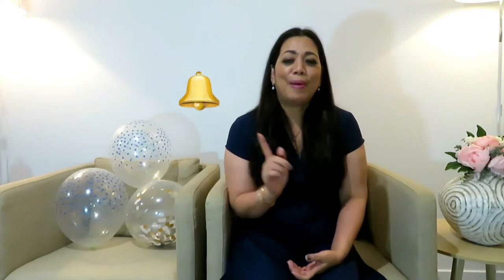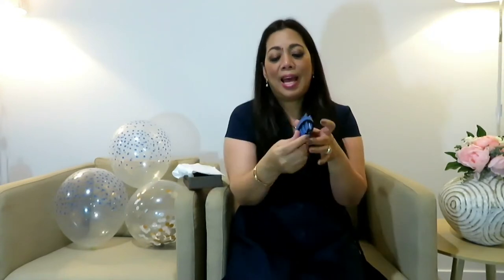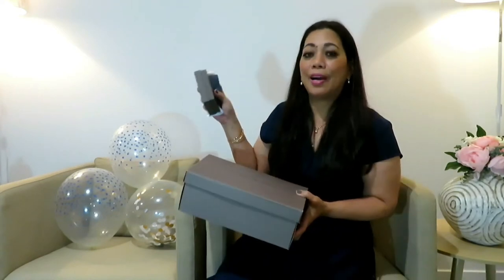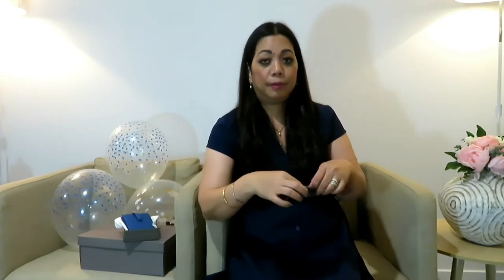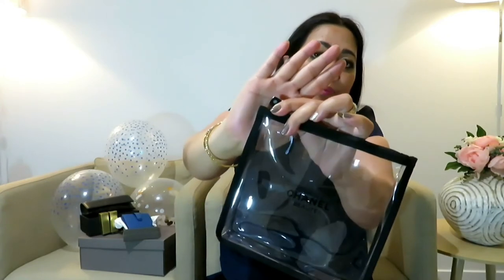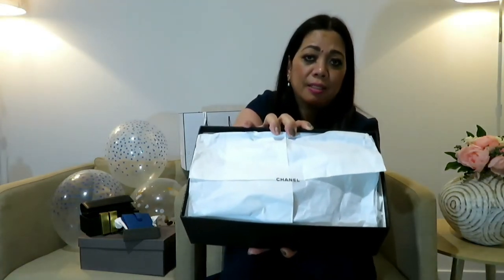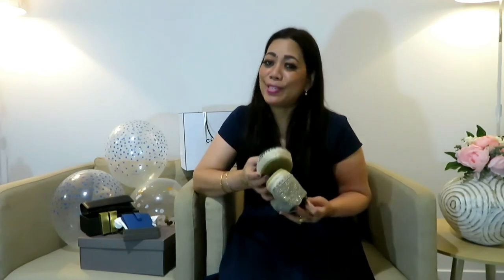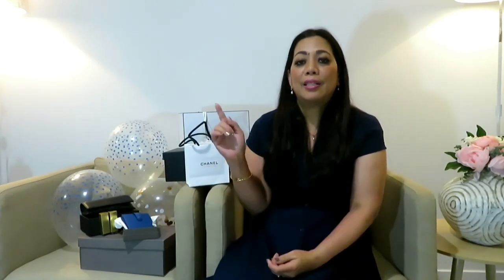Luxury Birthday Haul! Chanel, Charles & Keith (Part 1)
Birthday is one of my favorite time of the year and receiving gifts is the best part ever. So watch this video as I reveal what are the gifts I received from my recent birthday.
Part two will be uploaded soon.
Thank you, stay safe and to God be the glory!

love,
Myrtle